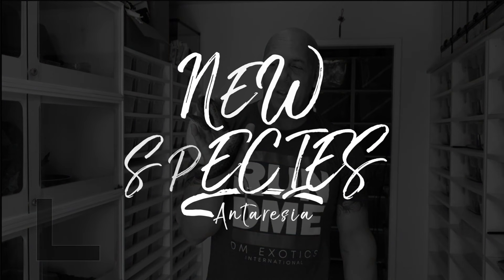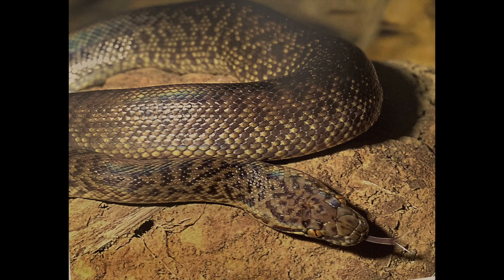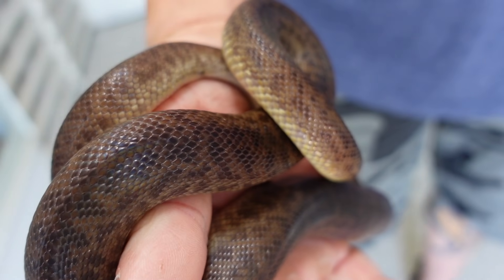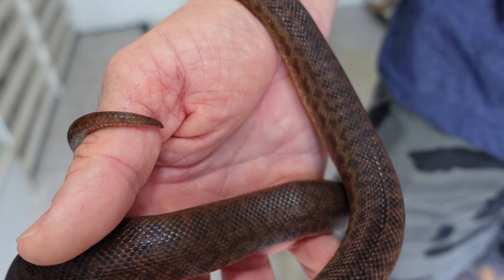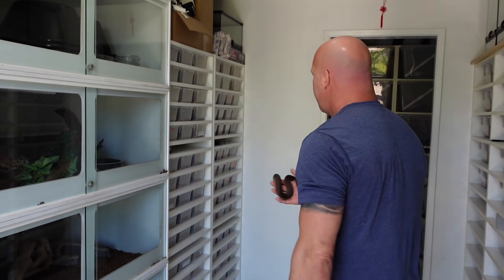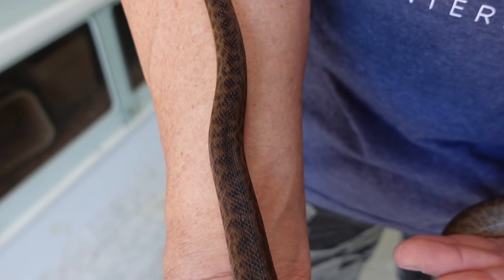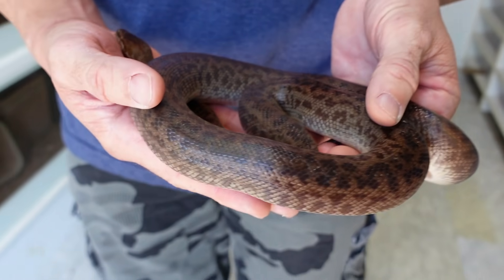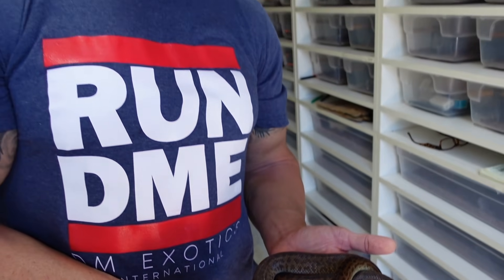NEW PYTHON SPECIES!!!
This project started for us back in September 2019.  There are many moving parts to importing ranging from CITES docs, quota, valid permits, etc. and after several years of waiting, we were able to have the stars align for us to finally get our Spotted Pythons of Papuan locality.  The results are in and it confirms that this is, in fact, eligible for species status and a new python has been added to the Antaresia genus now called A. papuensis.  In this video, we break down some of the natural history and give you a closer look at what could be the only papuensis in captivity.  Enjoy the video!!!